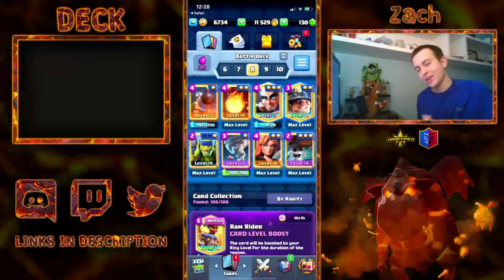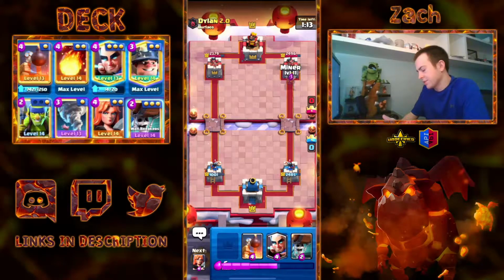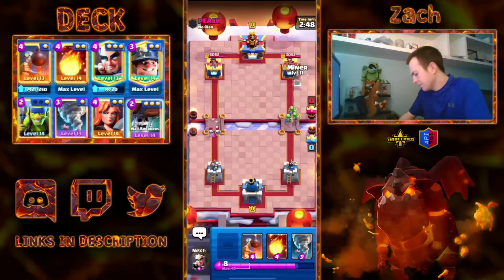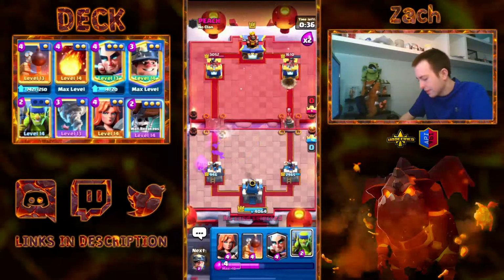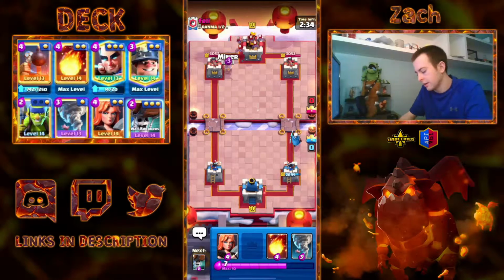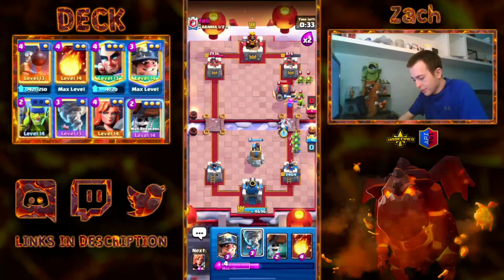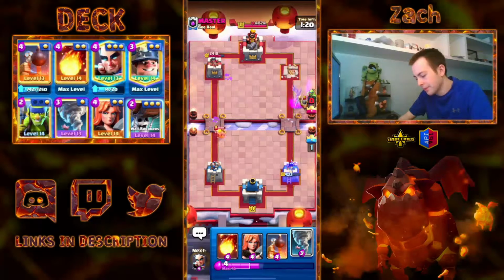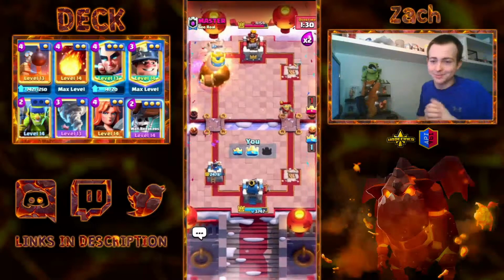THIS MAGIC ARCHER DECK DESTROYS !!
This deck is one of my favorites of all time... it does a great job defending most pushes, and the amount of value you can get from a Magic Archer + Tornado combo can sometimes be enough to defend an entire push by itself...